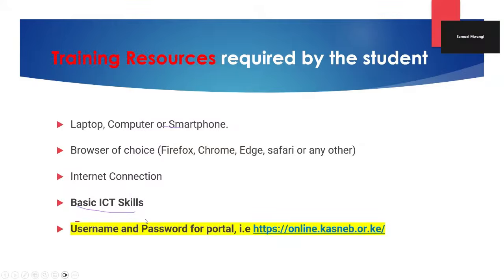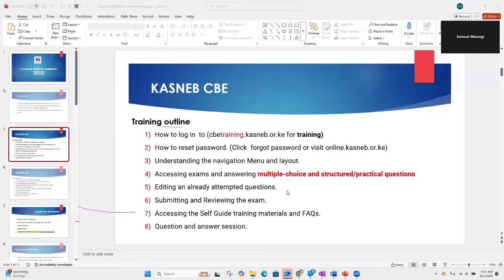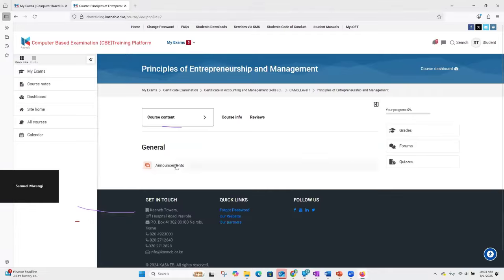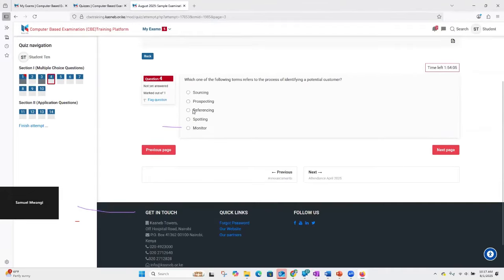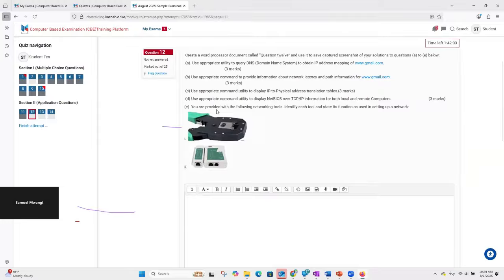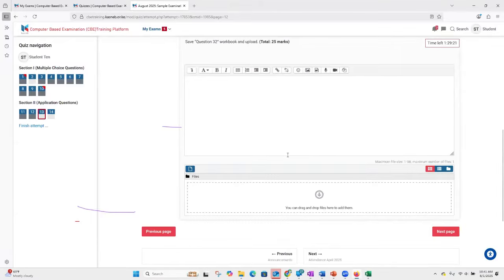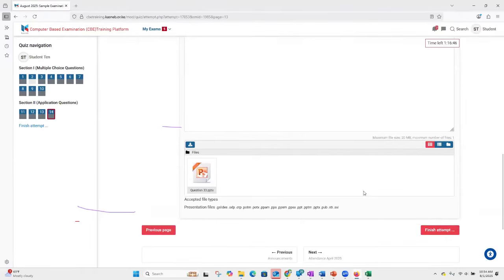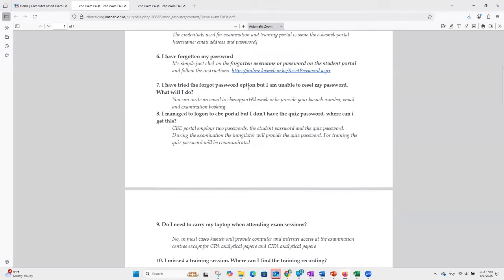CBE Training for Vocational, Certificate, Diploma, CCP, CQP, CISSE, CPFM and CFFE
A Step by Step guide to students on how they can interact with the CBE System during the Examination.